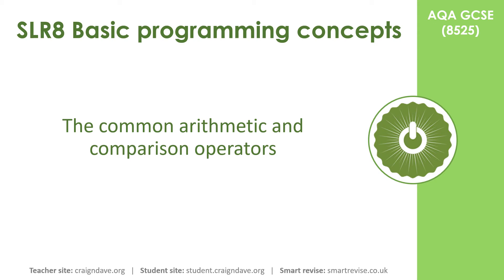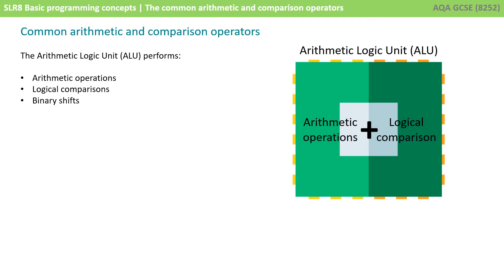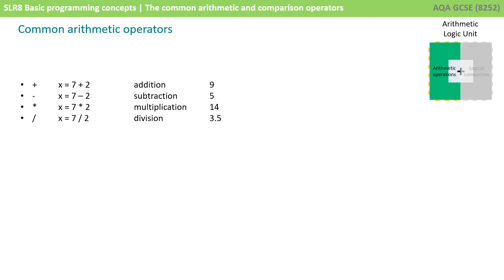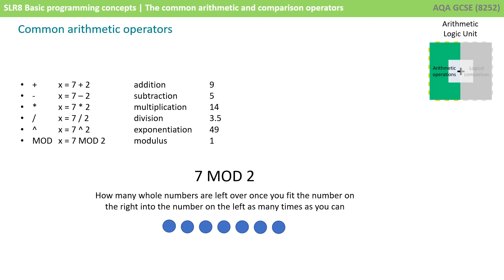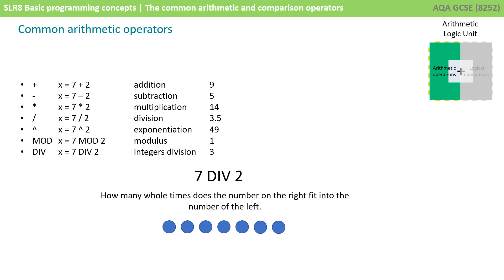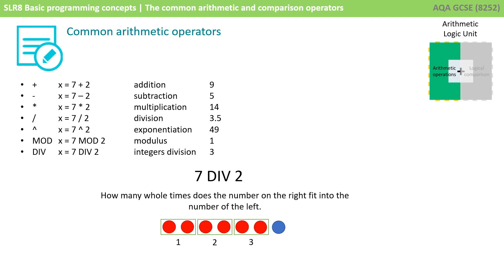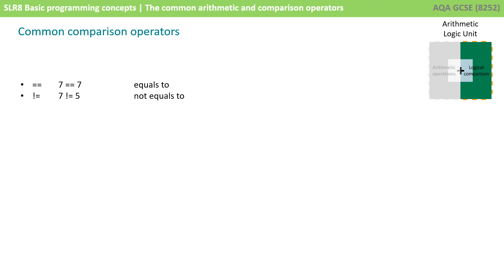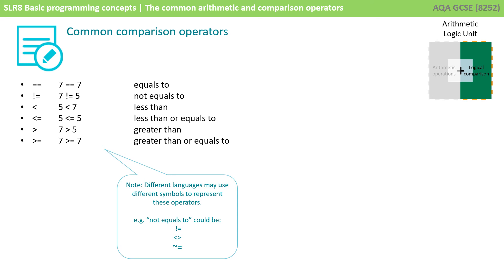51. AQA GCSE (8525) SLR8 - 3.2 Arithmetic operators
AQA Specification Reference - Section 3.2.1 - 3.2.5 and 3.2.7

In this video we overview the main arithmetic operators you need to be familiar with, these include: Addition, Subtraction, Multiplication, Real division and Integer division.

00:00 Arithmetic operators
00:13 Intro
00:18 Common arithmetic and comparison operators
00:54 Common arithmetic operators
03:31 Common comparison operators
04:48 Outro